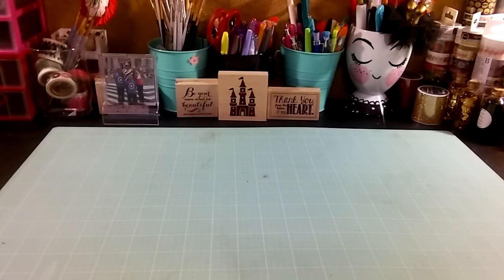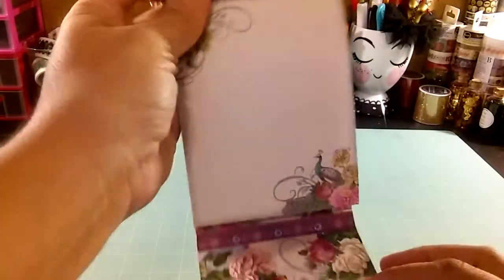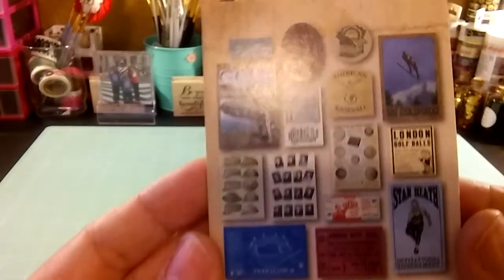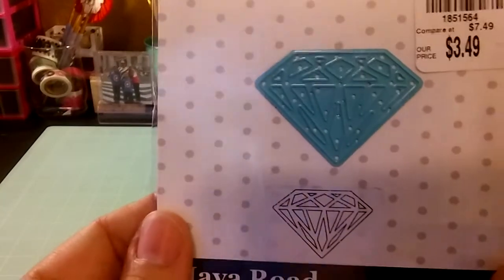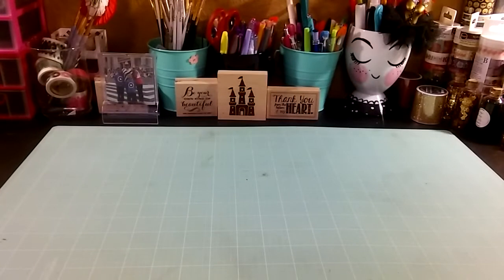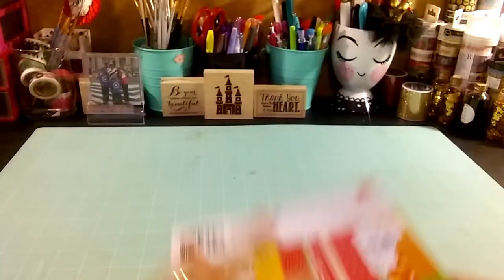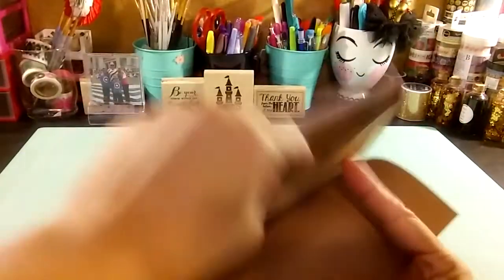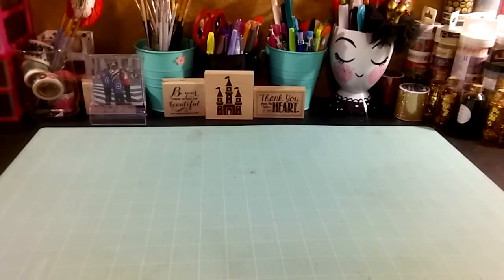Tuesday Morning Hauls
Due date July 15th 2017

Pocket Letter 3 entries
VR 1 entry
2 Post Cards 2 entries
2 ATC 2 entries